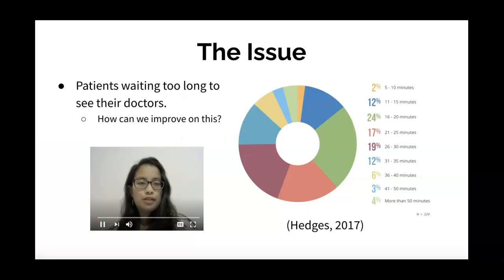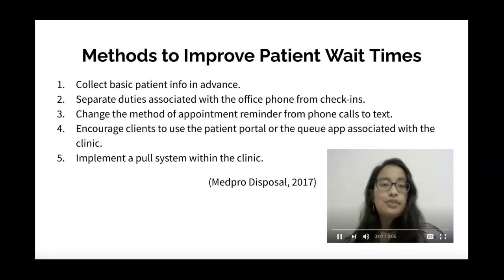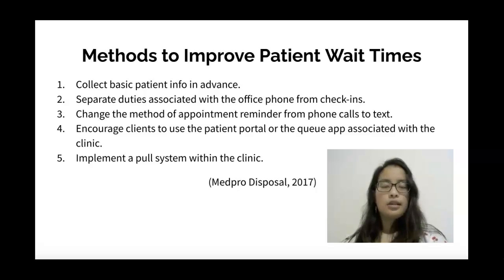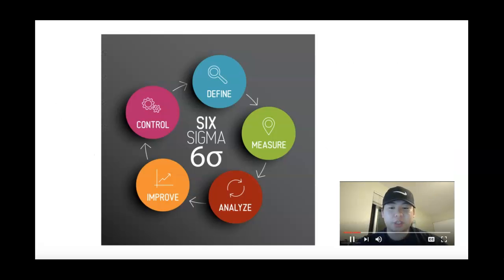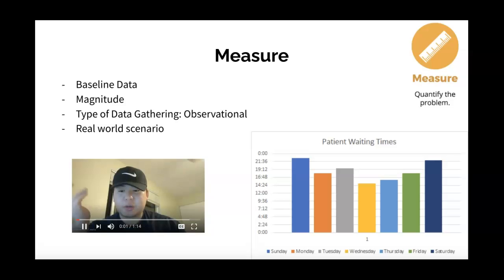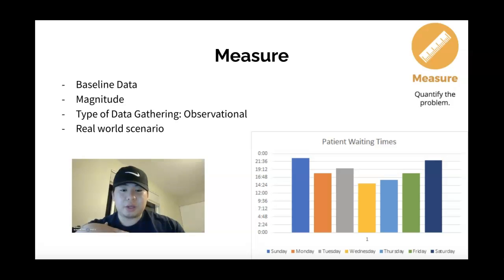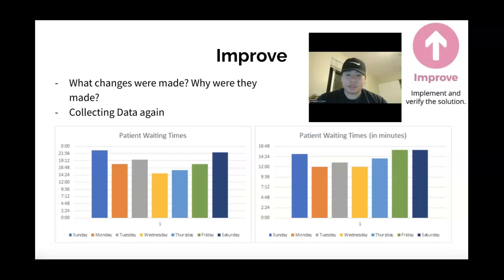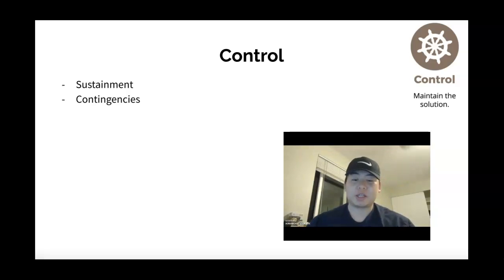"Improving Patient Wait Times" by Team Boom Shaka Laka